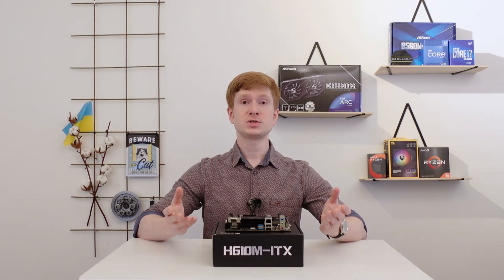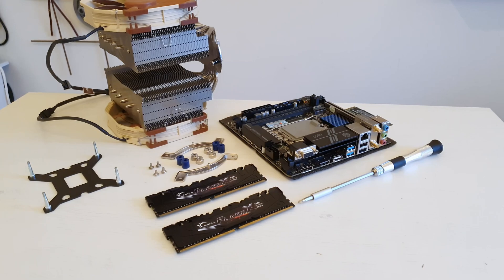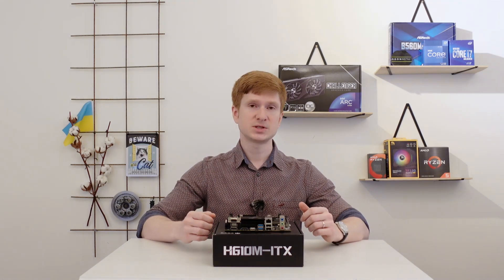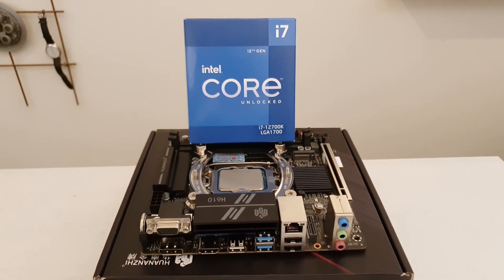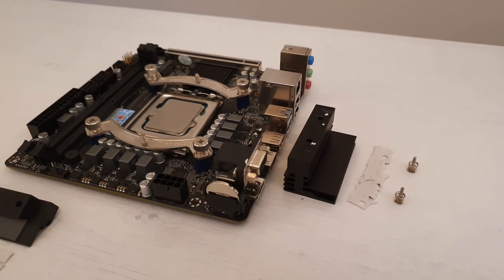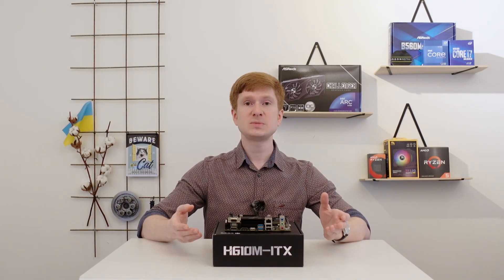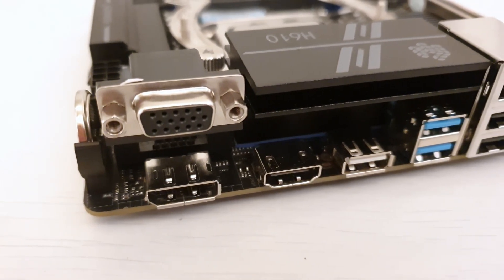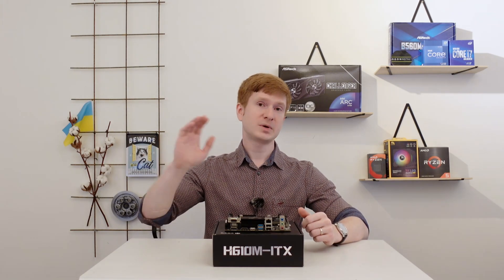🇬🇧 Huananzhi H610M-ITX LGA 1700 – motherboard review with i7-12700k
My Ukrainian partner:
- Alex Povzun